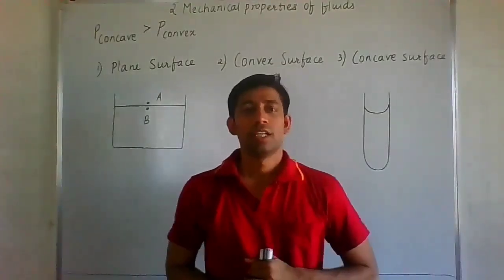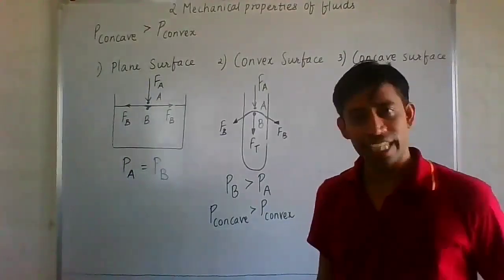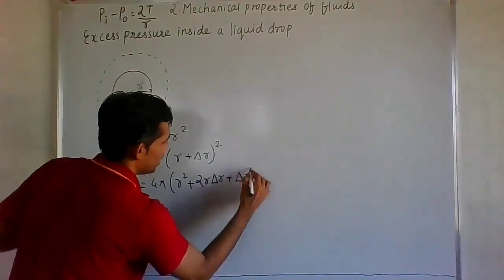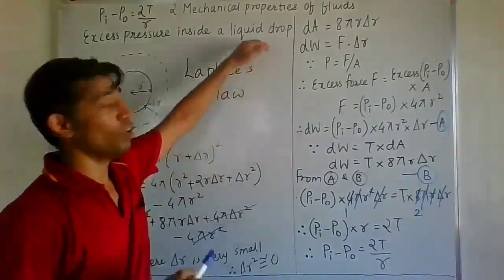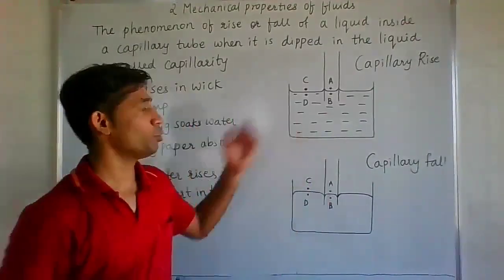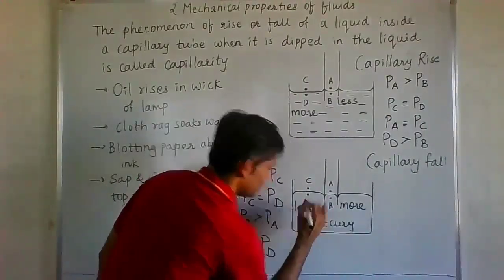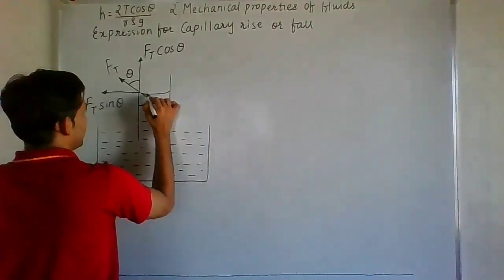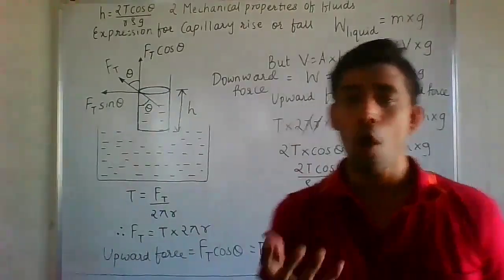Best tip - Capillary rise or fall derivation & excess pressure in liquid drop & soap bubble - Lec 6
Free online videos for Physics with simplified, lucid & comprehensible explanation for beginners.

Chapter surface tension
Chapter Friction in liquids

1) Pressure on concave side greater than pressure on convex side
2) Derivation of excess pressure in liquid drop / soap bubble
3) Phenomenon of capillarity.
4) Application of capillarity
5) Derivation of capillary rise or fall.
6) Why water level rises in capillary?
7) Why mercury level falls in capillary?
8) JEE / NEET / entrance concept